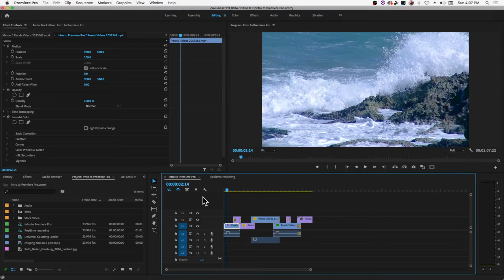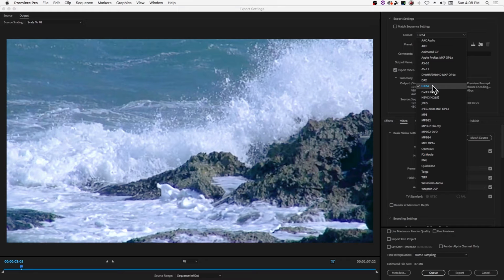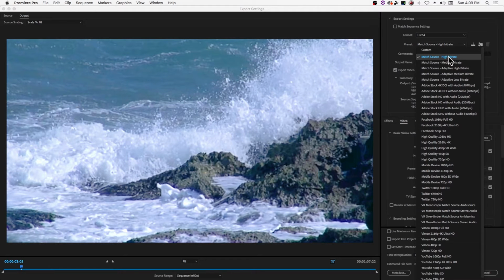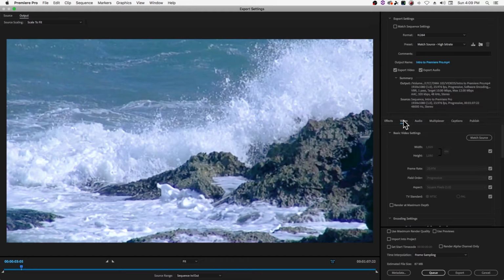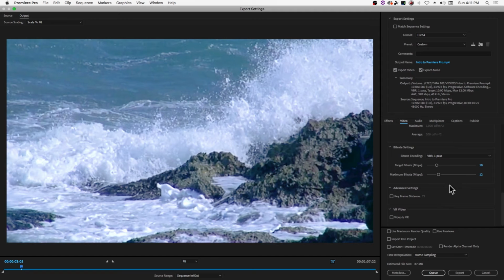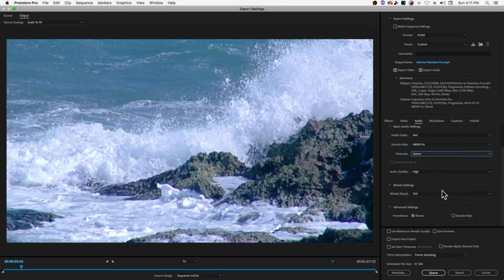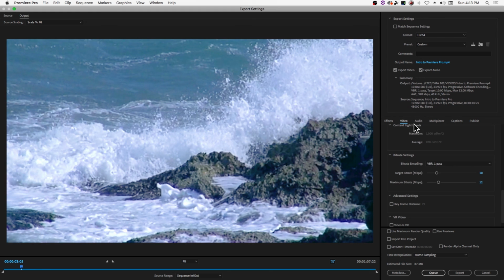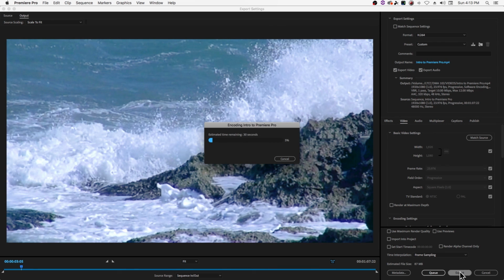LTCC DMA EXPORTING MEDIA